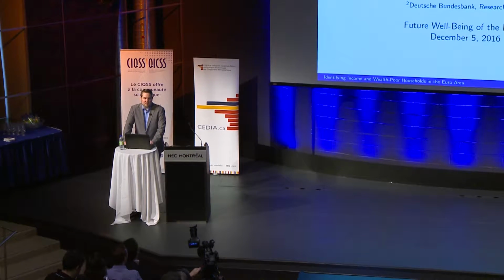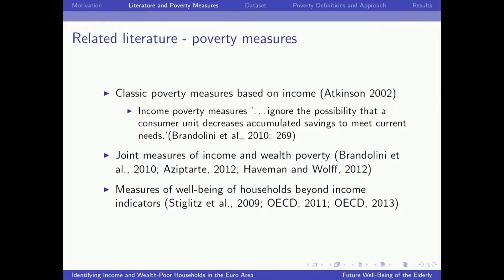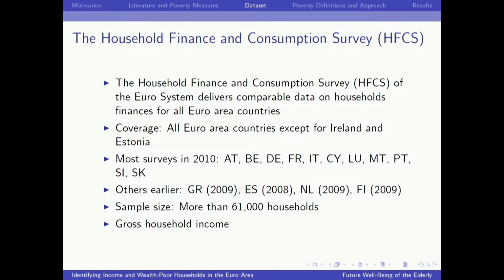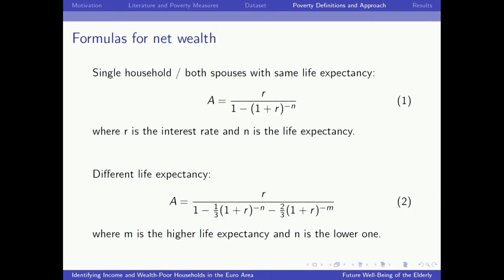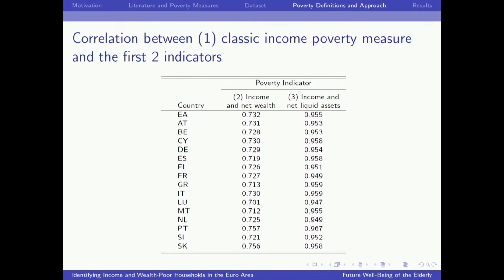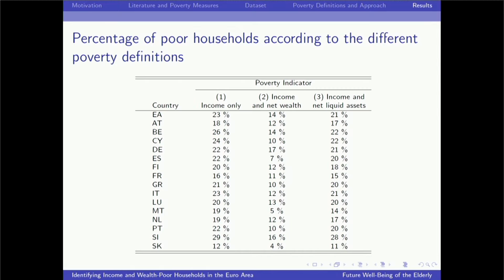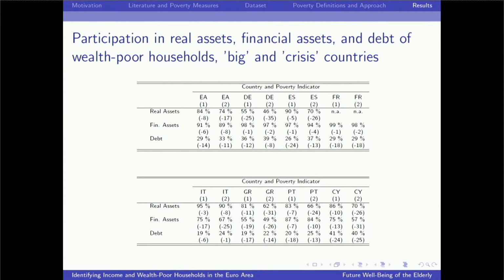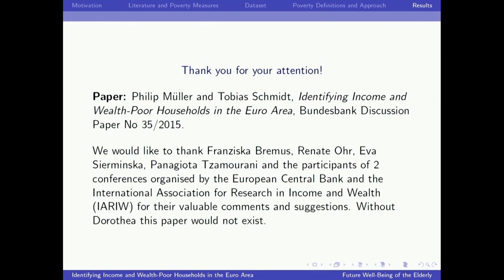Identifying income and wealth-poor households in the euro area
Philip Müller // University of Göttingen